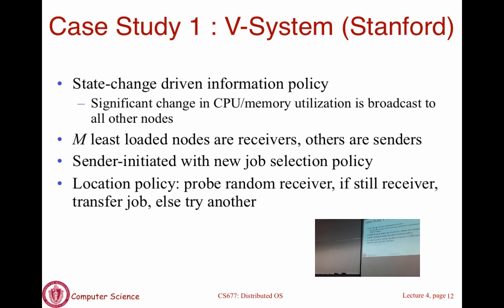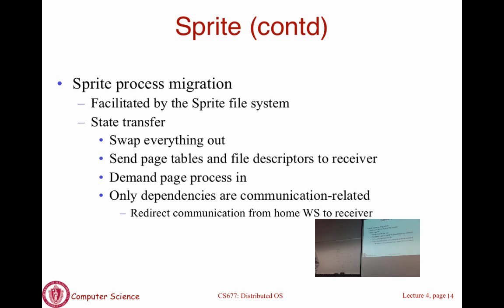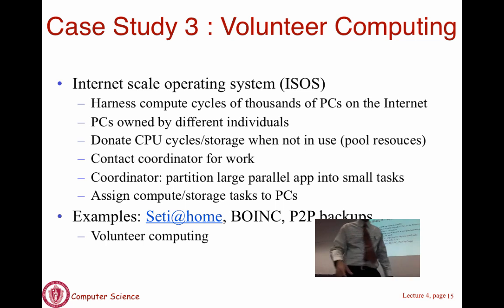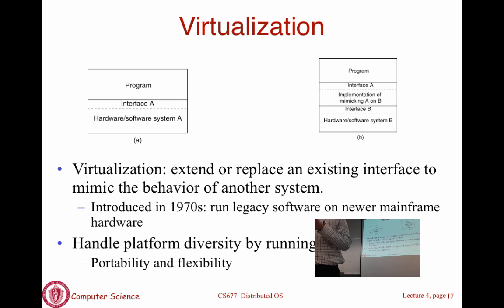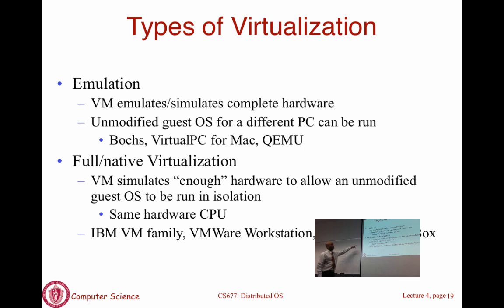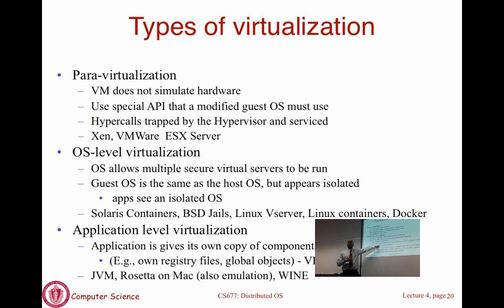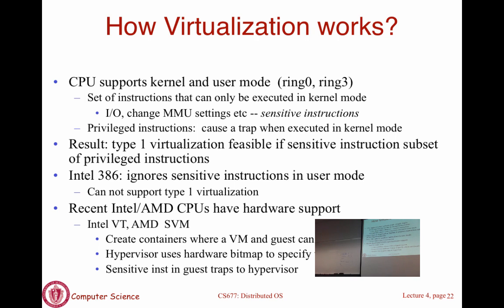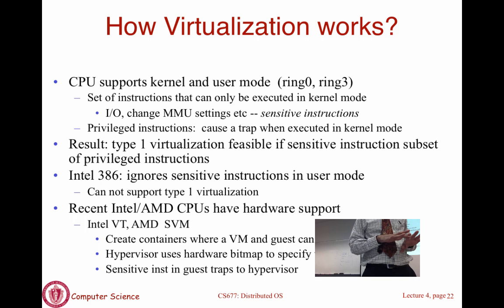Lecture 5 Screencast